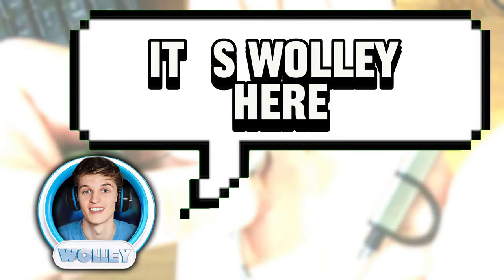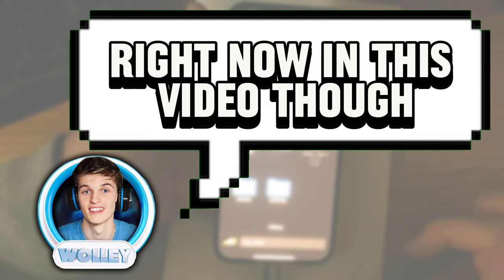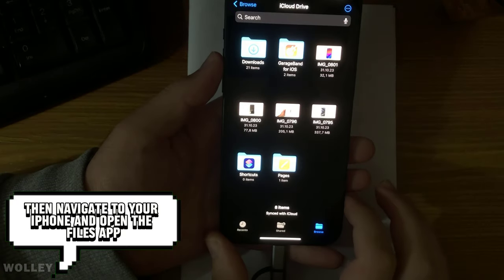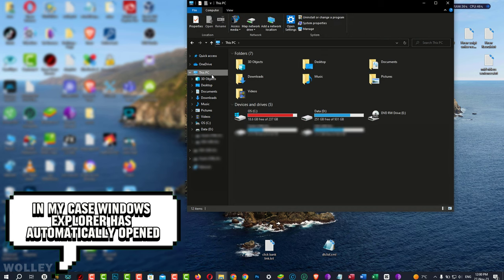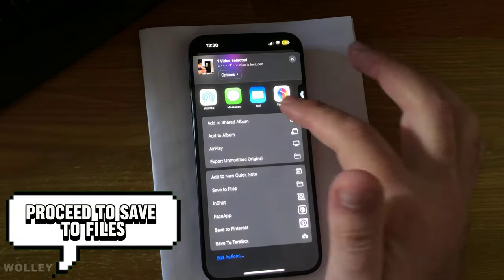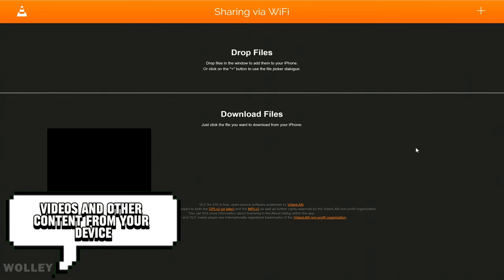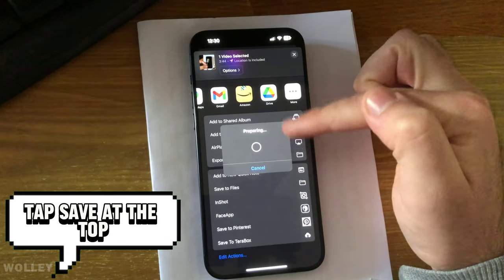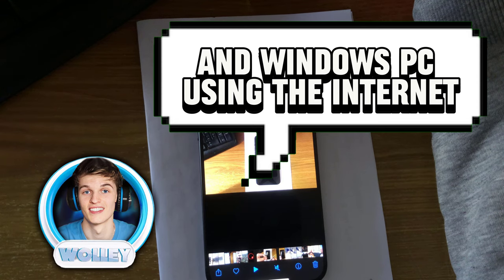(2024) How to Transfer Photos / Videos from iPhone to PC (and Windows Files to iPhone) - UPDATED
How to Transfer Photos and Videos from iPhone to PC (and Windows to iPhone) - UPDATED 2024 - iPhone 15 Pro MAX Transfer Files to Windows

Best ways to transfer data files from iPhone to Windows PC.

Method 1. How Transfer iPhone Photos to External Hard Drive or Flash Drive with USB-C Cable on iPhone 15 For Free
Method 2. How To Transfer iPhone Photos to PC or External Hard Drive with Windows Explorer For Free
Method 3 - How to transfer files from iPhone to PC over WiFi for Free.
Method 4. How to transfer files from iPhone to PC over the internet for Free.